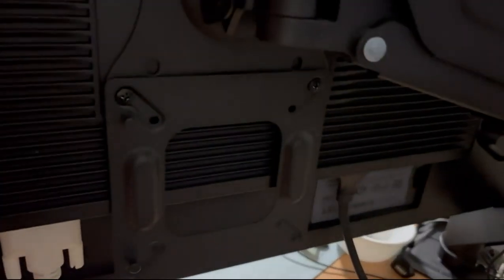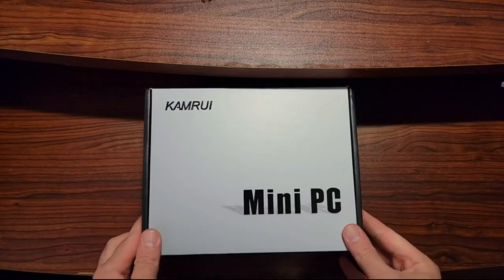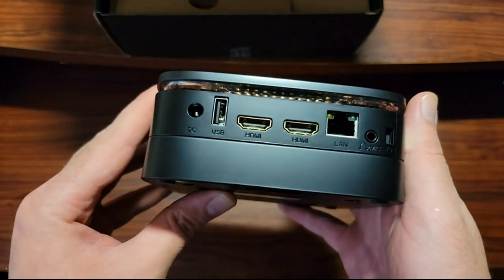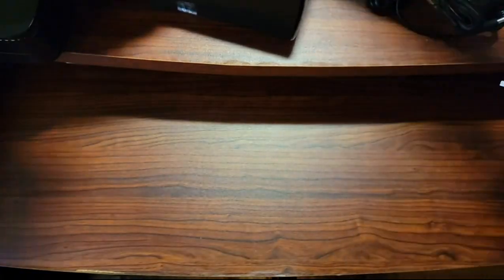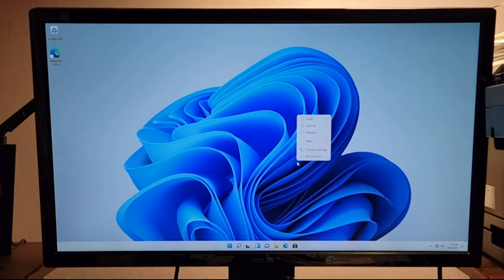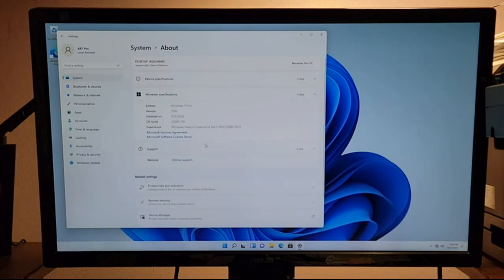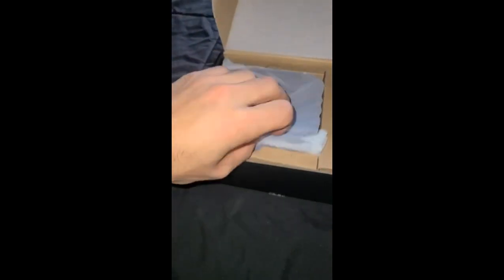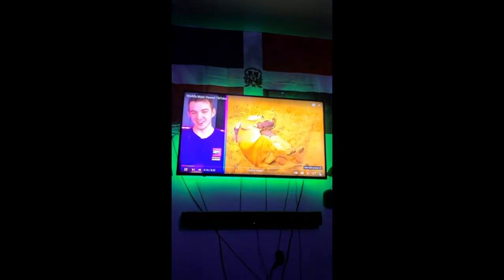Review KAMRUI AK1 Plus Mini PC, Intel 12th Gen N95(up to 3.4GHz) Mini Desktop Computers Windows 11 P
KAMRUI AK1 Plus Mini PC, Intel 12th Gen N95(up to 3.4GHz) Mini Desktop Computers Windows 11 Pro, 8GB RAM/256GB M.2 SSD Micro Computer Tower Support 4K UHD, Dual Wi-Fi, BT 4.2 for Business Home Office